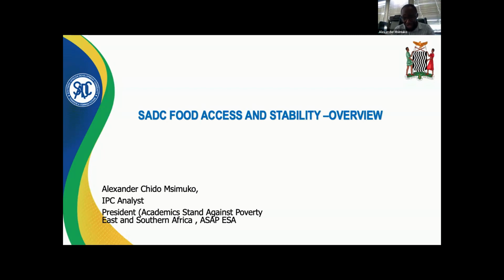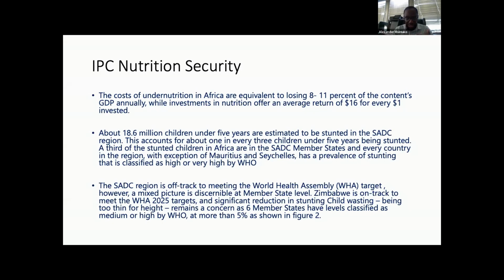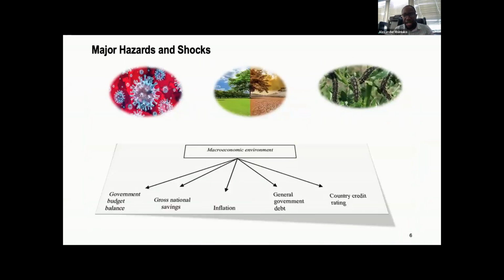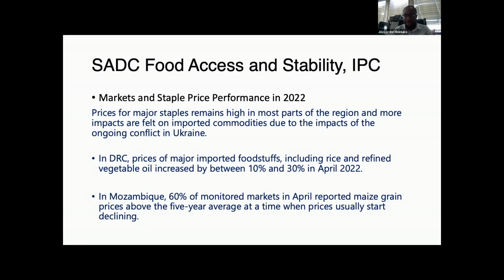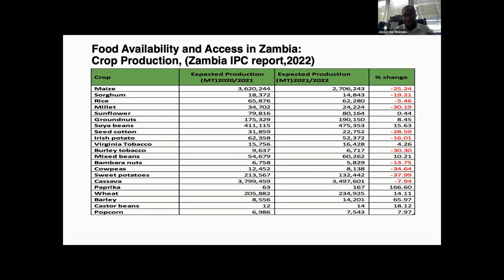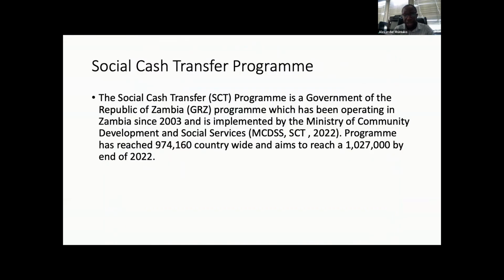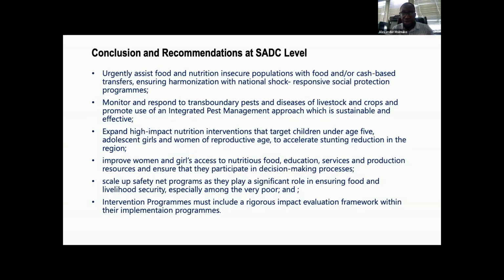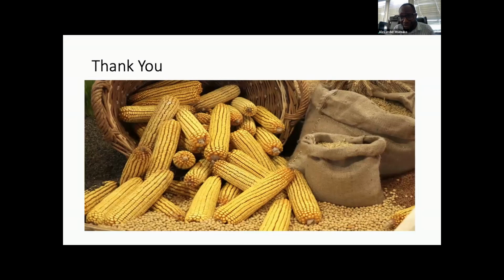Alexander Chido on African Food Security: SADC Food Access and Stability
Transforming Africa’s Food Systems - Webinar

Yale’s Global Justice Program collaborated with the Jesuit Justice and Ecology Network Africa (JENA) and Academics Stand Against Poverty (ASAP) to organize a webinar on African Food Security. Co-organizer and panelist Kevin Okoth Ouko of JENA produced a detailed report (see: